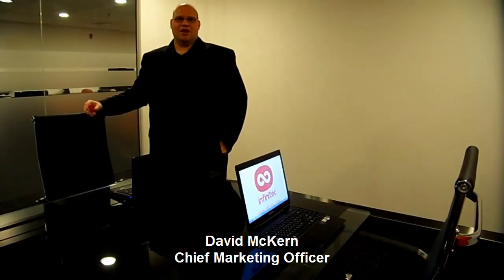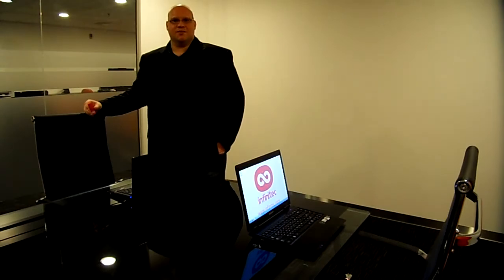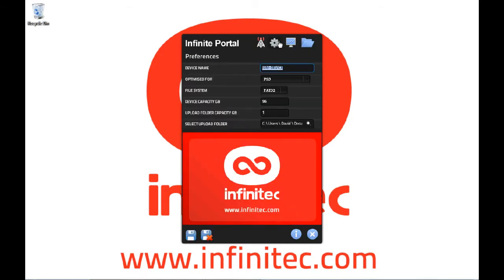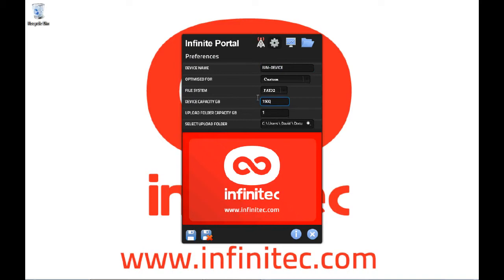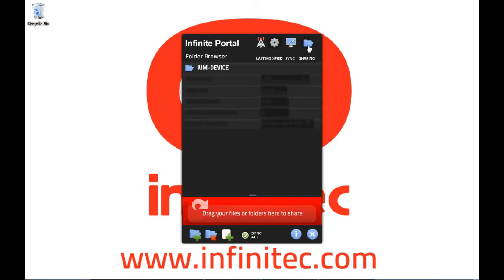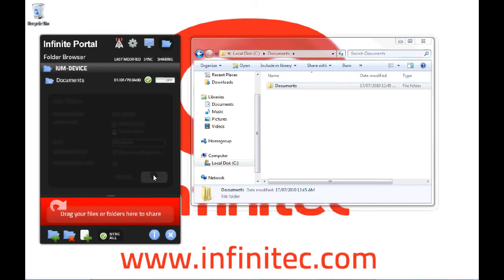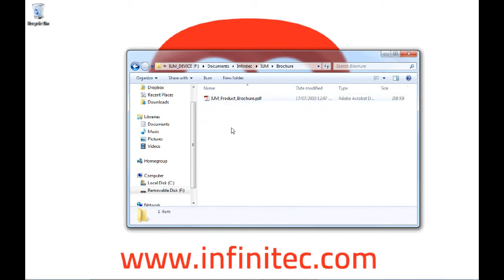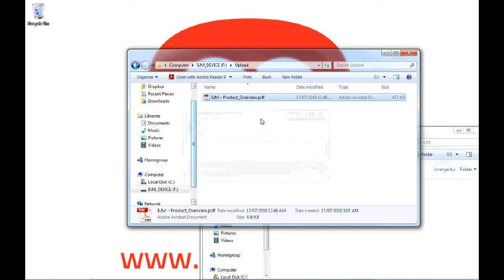Infinite USB Memory (IUM) Drive - Configuration and Sharing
Demonstration of how to configure and share files via the IUM for PC to PC Transfer.